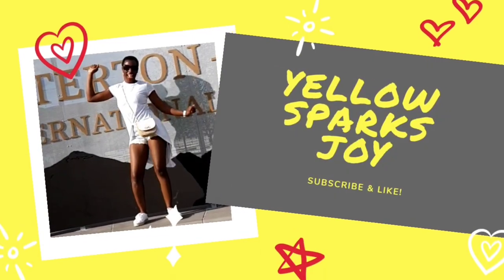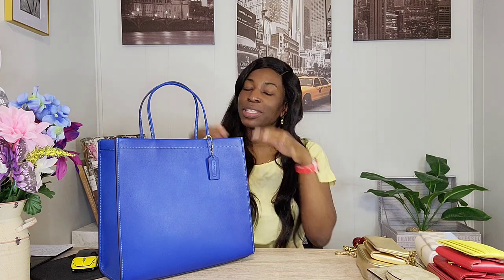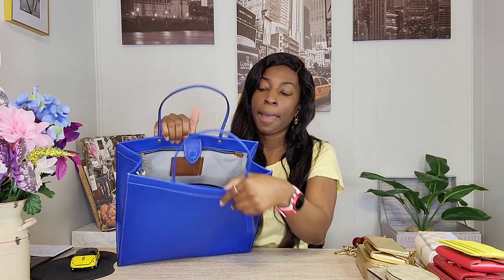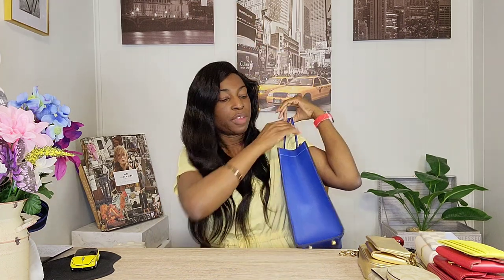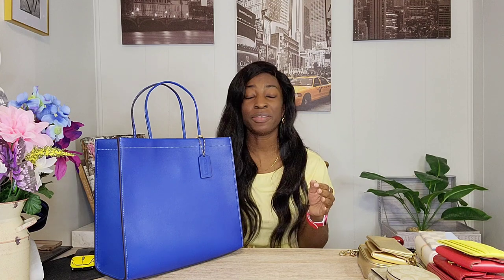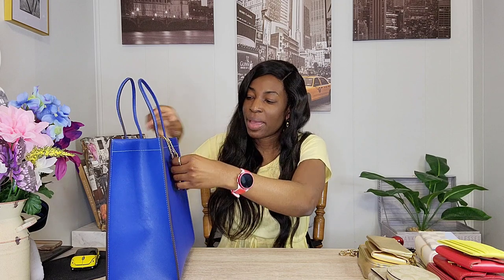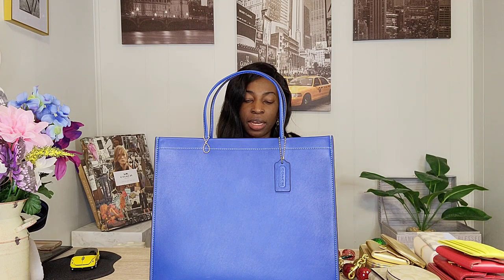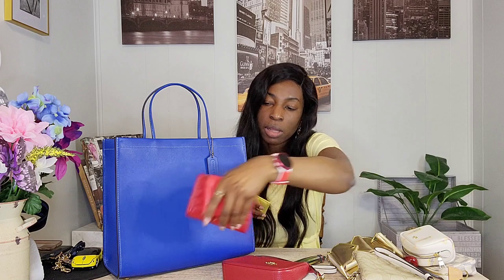NEW! Coach Cashin 32 (Blue Fin) Review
NEW! Coach Cashin 32 (Blue Fin) Review//YellowSparksJoy

Hi guys!

1. Cashin 32

2. Coach Denim Kleo Top Handle

3. Butterfly Cluster Bag Charm

4.

5. Coach Corner Zip Wristlet in Chalk Signature C

6. Coach Corner Zip Wristlet in Khaki and White Signature Canvas

7. Red Nolita 15

8. Mini Boxy Cosmetic Case

9. Tory Burch Kira Card Case

10. Dress Up Your Purse

Videos Mentioned

xoxo,
Temi.